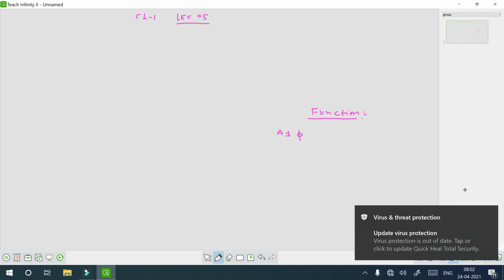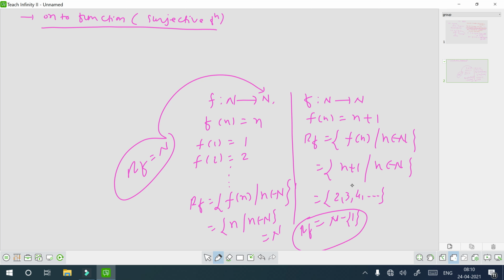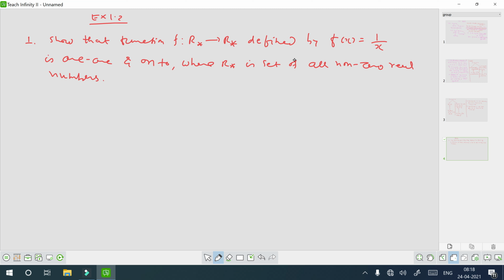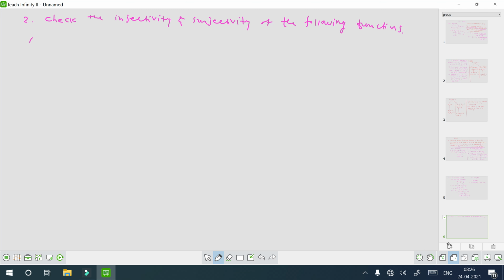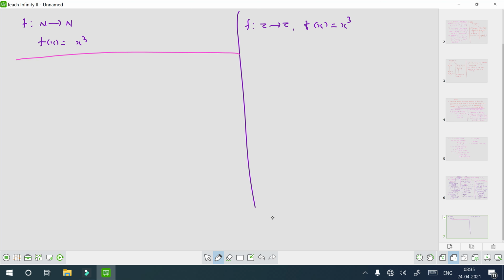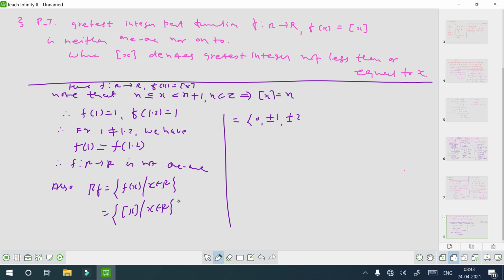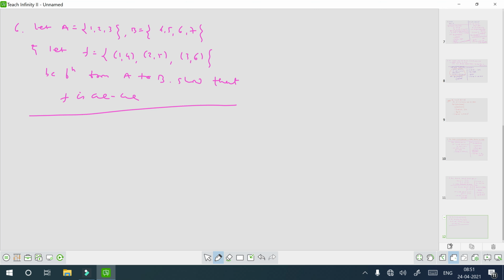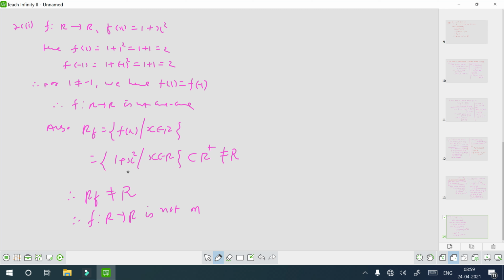CH-1 LECT-5 AARA-E ENG MED